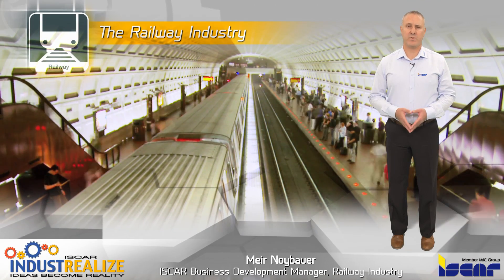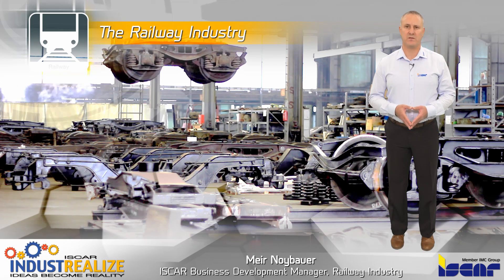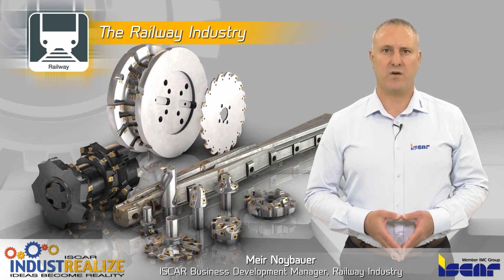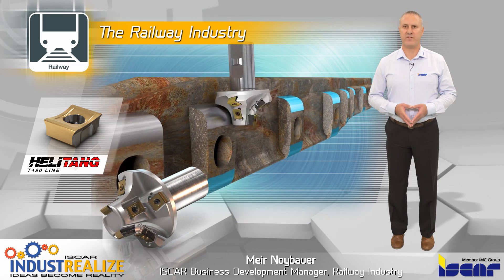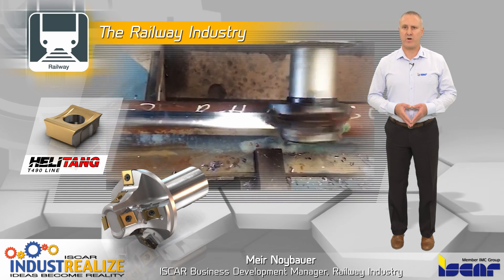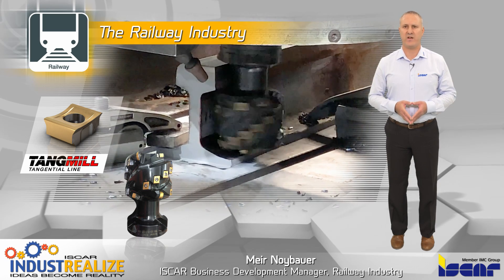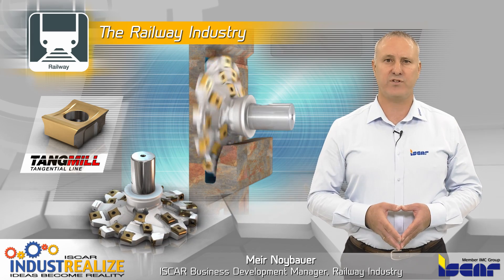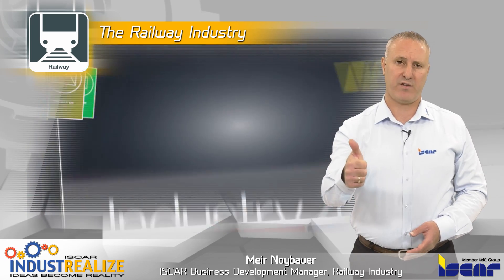ISCAR INDUSTRY TALK - Railway Part 2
The Railway Industry

The railway industry has played an important role in the past two decades becoming one of the leading means of transportation for freight and passengers.
Ongoing investments in modern railway track infrastructure have opened a new edge to high-speed transportation.
In addition, the environmental advantages offered in railway transportation are expanding railway traffic awareness.
To keep up with the growing demands of this industry, ISCAR has developed special expertise for machining railway components with innovative cutting tools and robust carbide grades.

90 degrees shouldering of switchers
Special T490 extended milling cutters with rigidly clamped tangential inserts are the ideal solution for machining switchers and separator shoulders.

Radius contour shouldering
Special concave profile extended flute cutters with tangentially clamped inserts are recommended for machining top and bottom track profiles.

To produce switchers and connecting links, the TANGMILL line offers special concave profile extended flute cutters with rigidly clamped tangential inserts positioned on an angular spindle axis for smooth machining of switchers and separators.
The TANGMILL line also provides special spherical extended flute cutters with tangentially clamped inserts for machining switchers and separator shoulders.
Their unique design, with a combination of left and right flutes, ensures minimum vibrations and smooth cutting.
For shouldering conical profiles, special T479 tapered extended flute cutters with tangentially clamped inserts are recommended for semi-finish operations.
For the production of slide plates, ISCAR offers TANGMILL cutters for profile slot milling.
The special tangential slot milling cutters enable machining profile slots and grooves on rail track connecting links.
I would like to remind you to download the ISCAR WORLD App, the new Industry 4 standard for increased productivity.